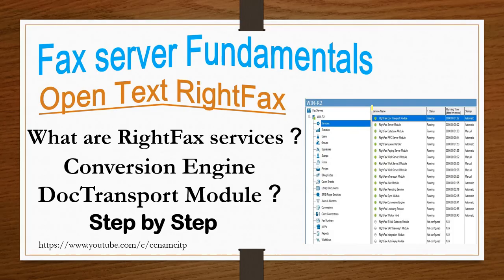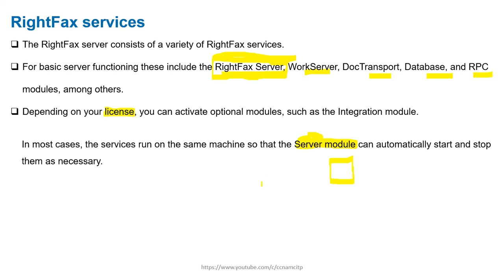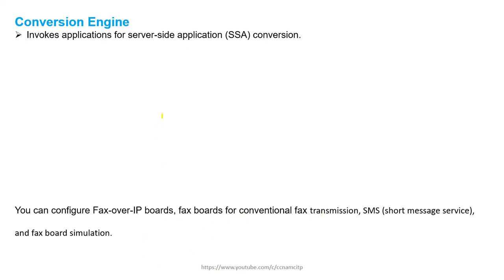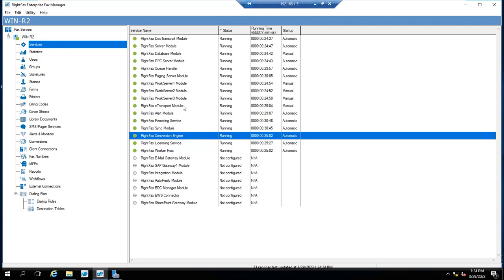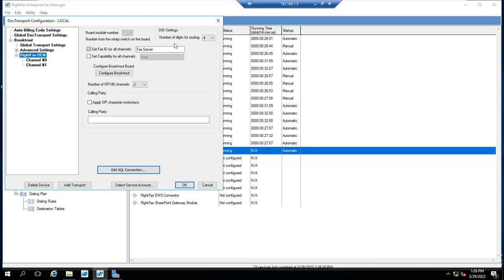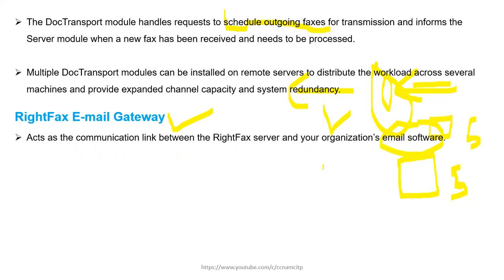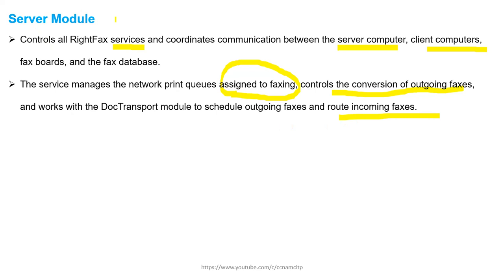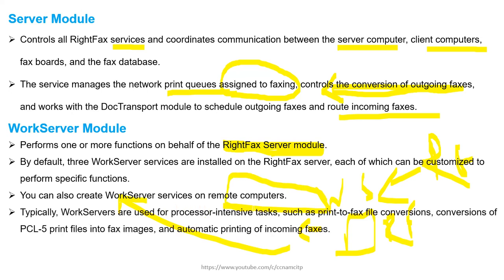What are RightFax services, Conversion Engine, DocTransport Module ? Work Server Module ?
What are RightFax services:-,
Conversion Engine ?,
DocTransport Module ? ,
Work Server Module ?,
DatabaseModule ?,
RightFax E-mail Gateway ?,
RPC Server Module ?,
Server Module ?,